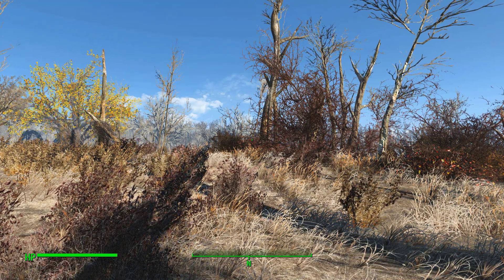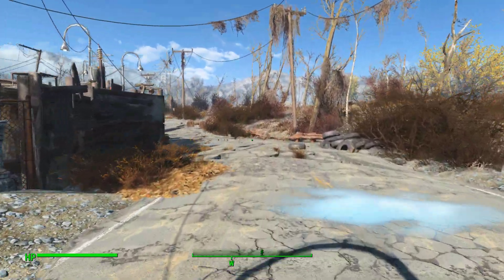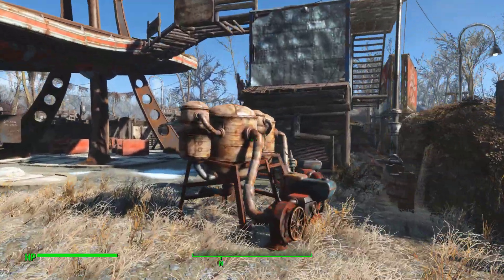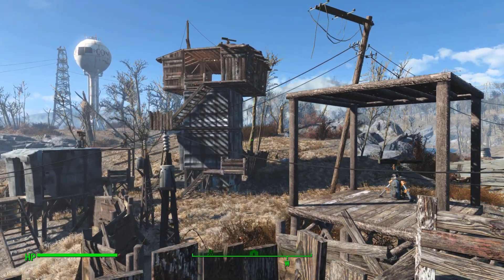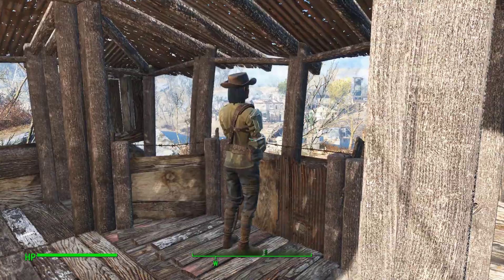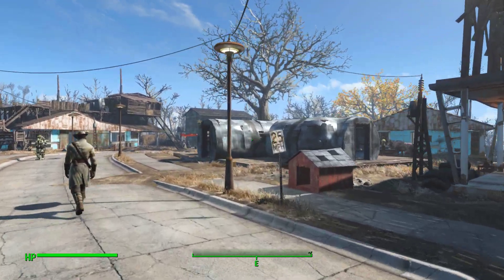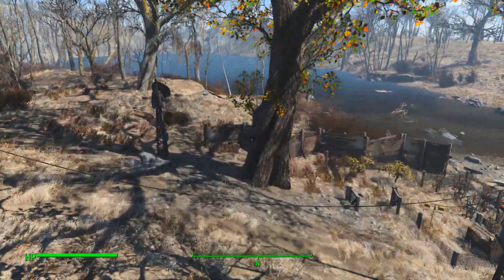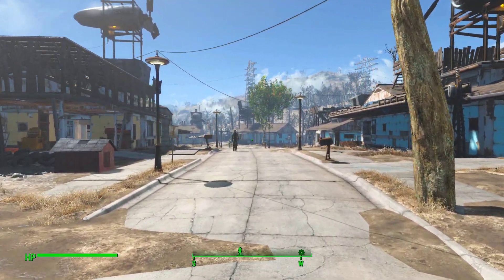Fallout 4 Red Rocket Truck Stop Settlement Build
Hello everyone and welcome back to another Fallout 4 settlement build. Today I would like to show you Red Rocket, a settlement, which if I'm honest, I've neglected for quite some time. But it's finally completed. mostly, and I wanted to show what I have done. If you have any suggestions for possible changes to this settlement or have any requests, please let me know. Thank you everyone so far for your support